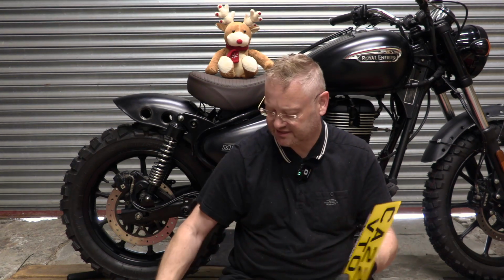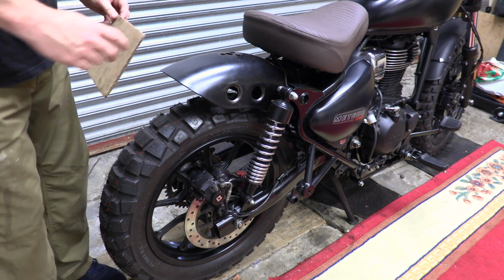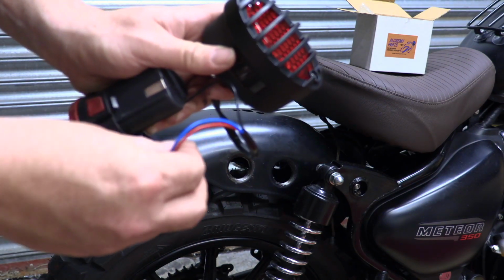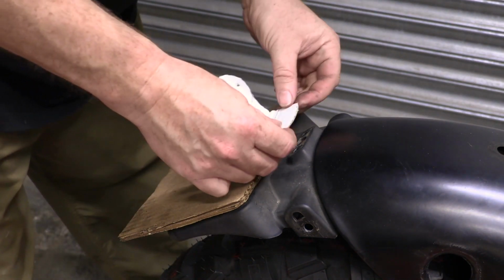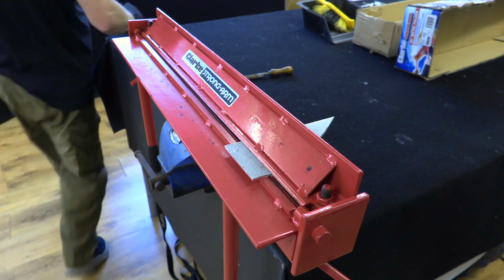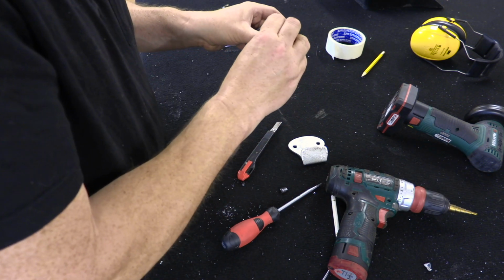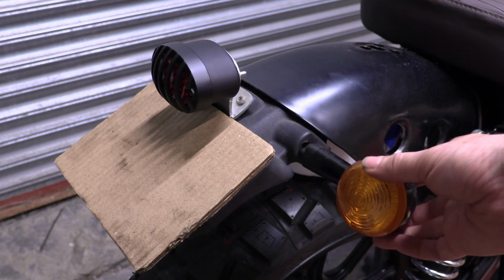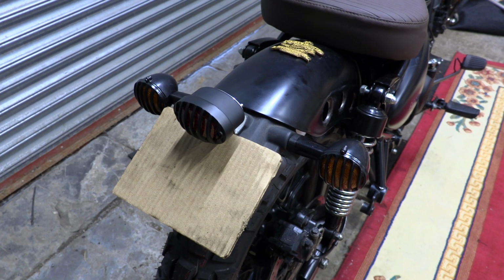Part 12 - Tail Time - Royal Enfield Meteor 350 / Classic 350 Bobber Project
Making a Tail Tidy / Plate Holder & Tail Light Mount for the Meteor 350.  Talking about UK Registration Plates and sizes.

This is a project to build a Royal Enfield Classic 350 / Meteor 350 Custom Bobber / Scrambler bike from a 2022 model Stolen & Recovered machine, part of a full series of episodes.